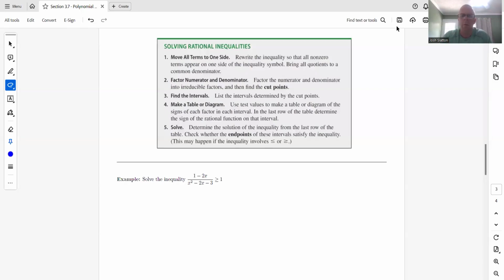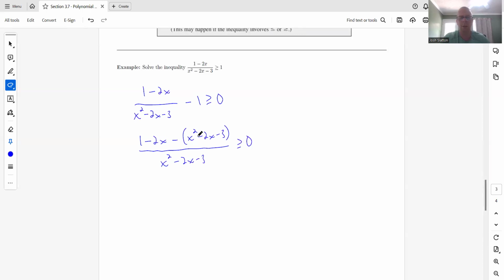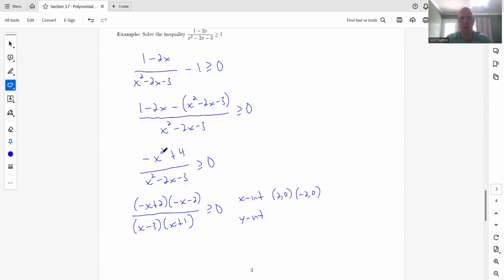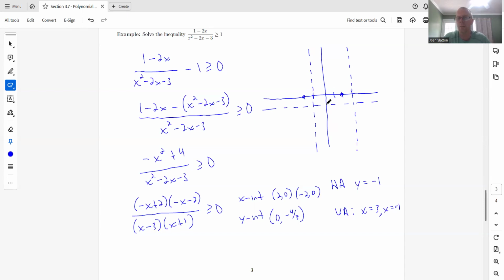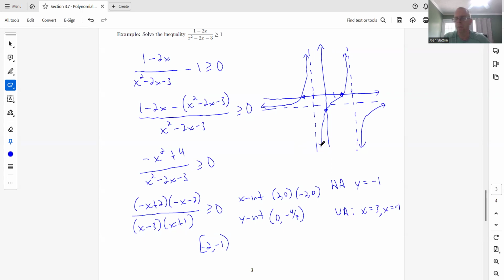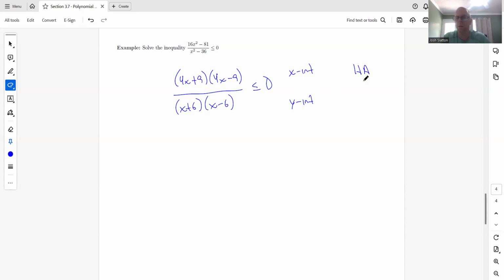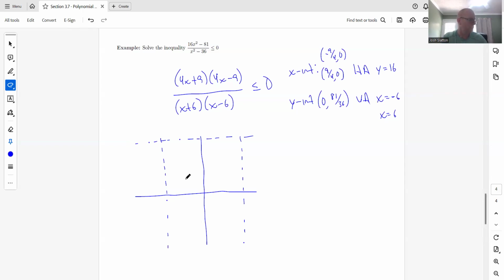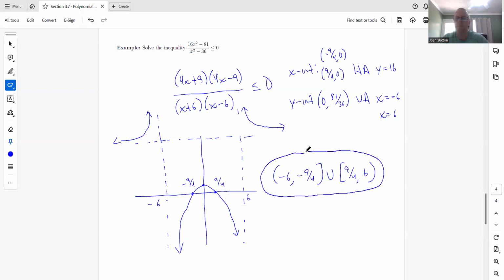Section 3.7 (Part 2) - Rational Inequalities